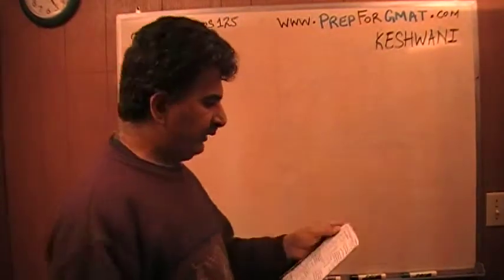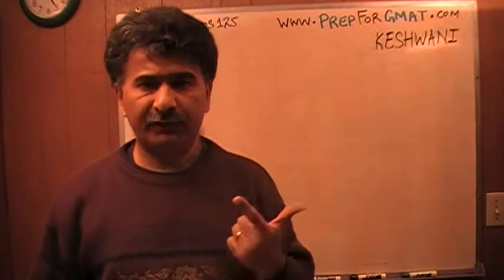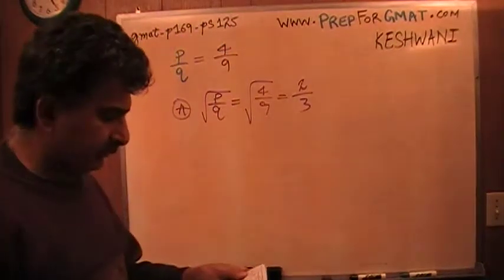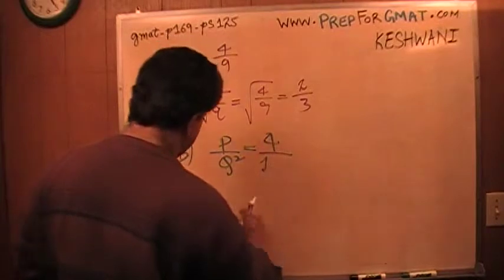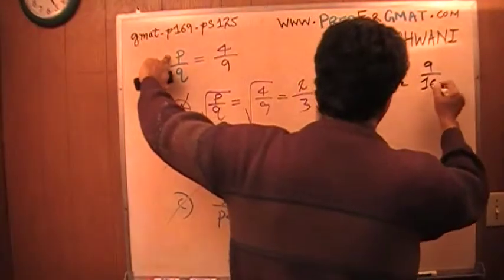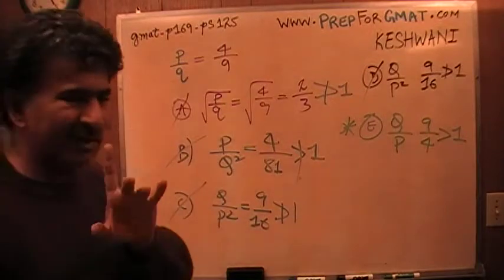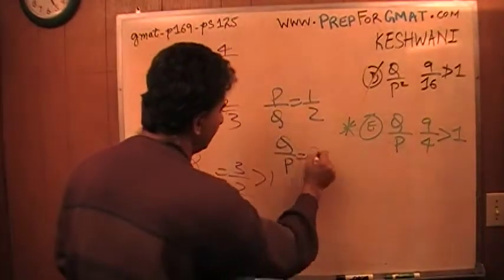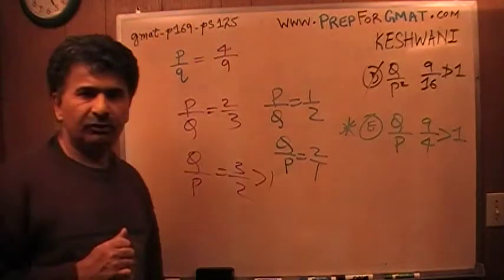GMAT Problem Solving 138 p171 - 13th Edition Official Guide - KeshwaniPrep.com